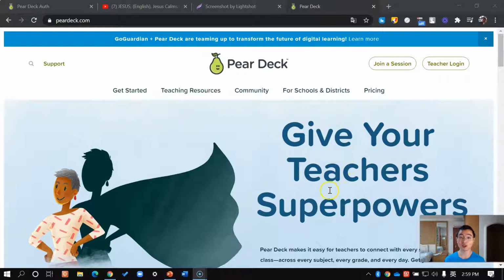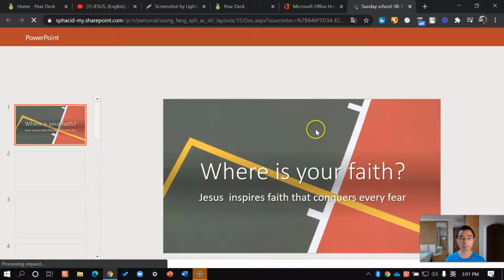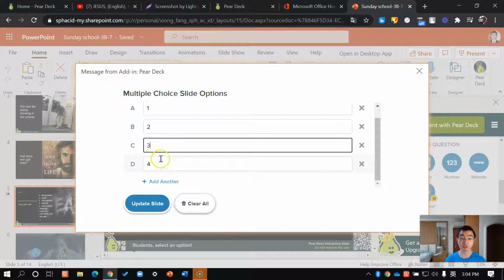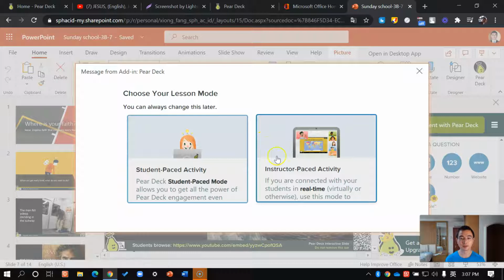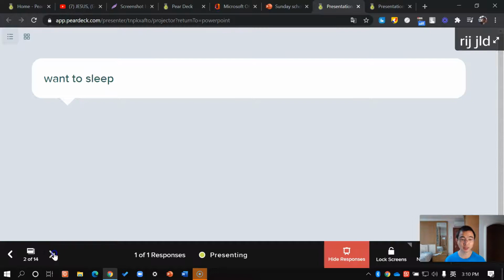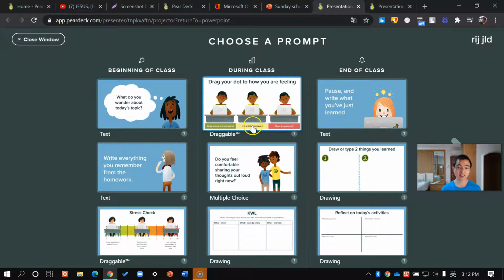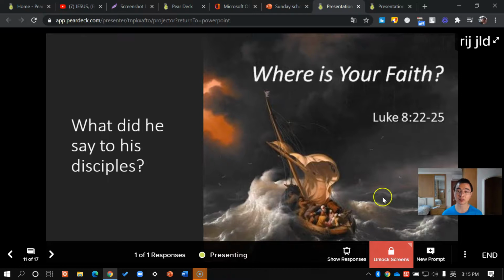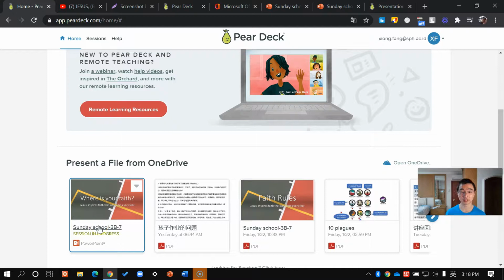How to use pear deck.